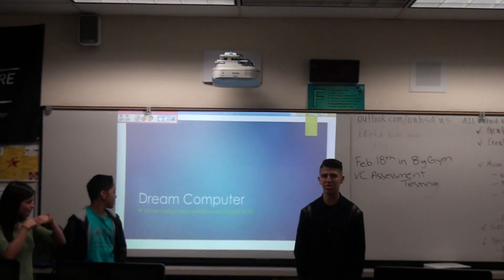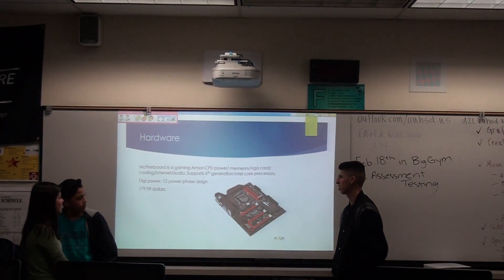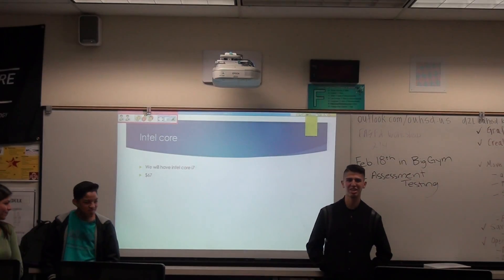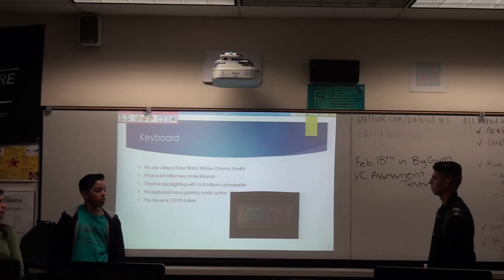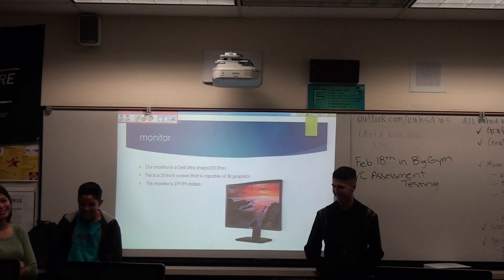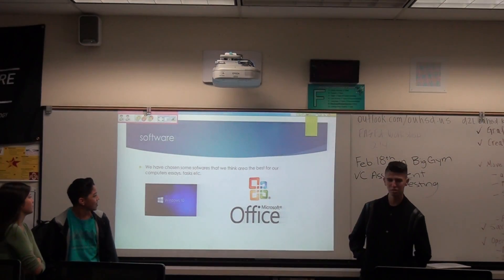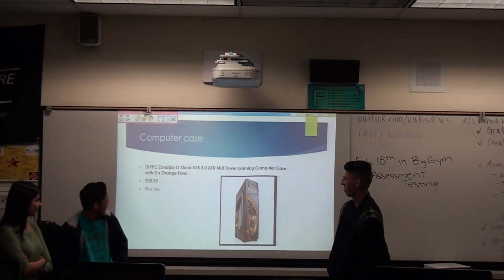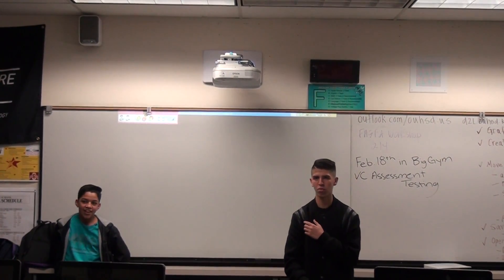Team Raquel, Edgar, and Raul